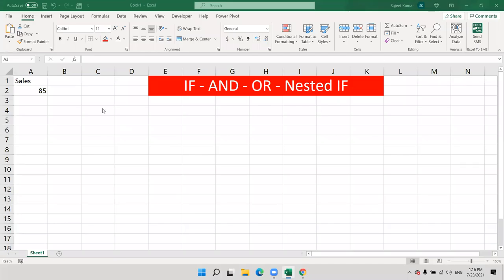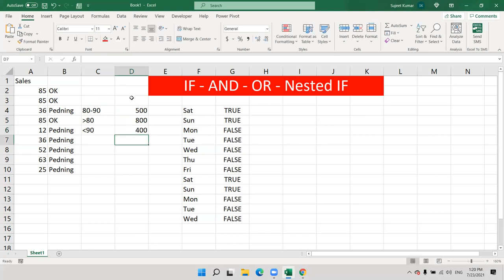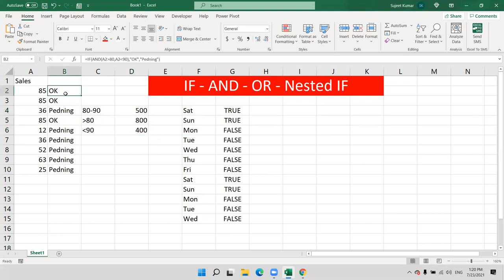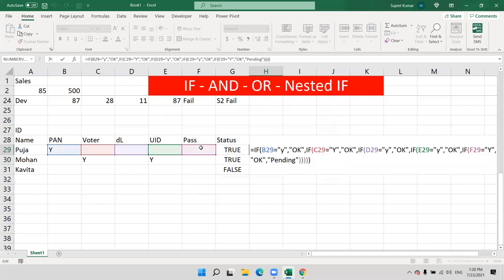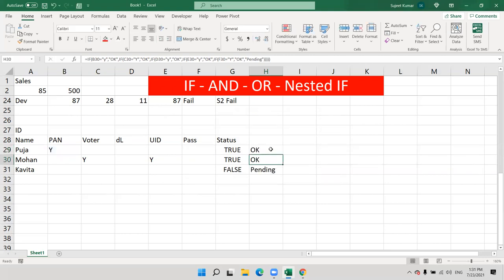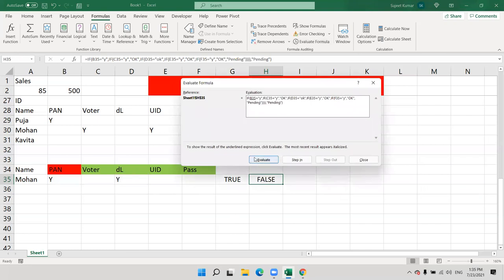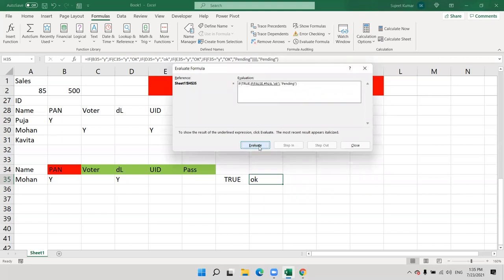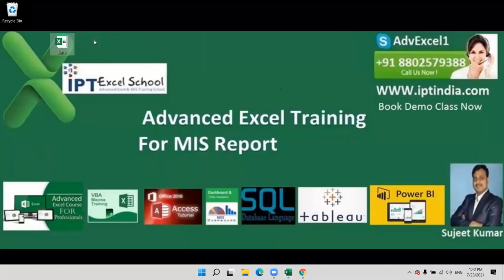IF-OR-AND Statement - Excel Tutorial in English